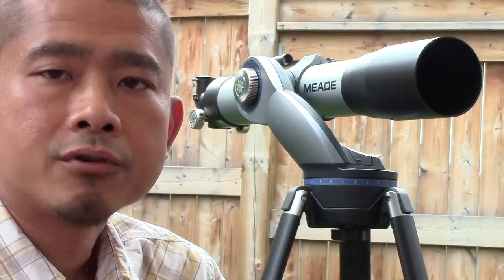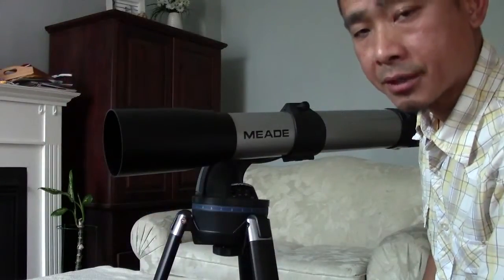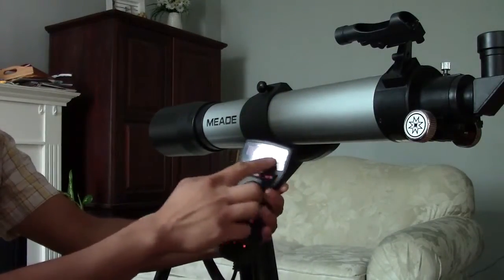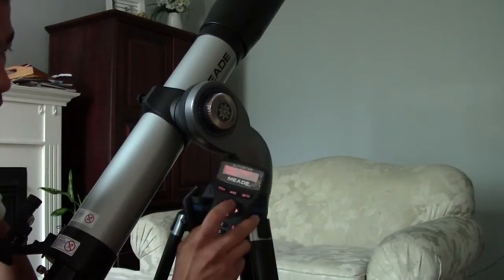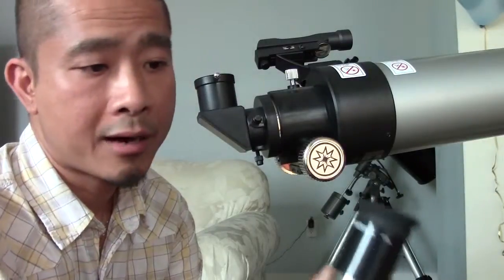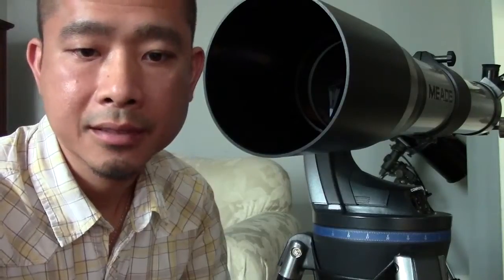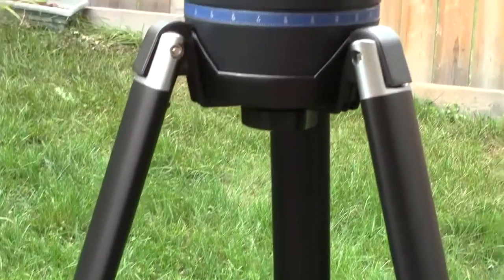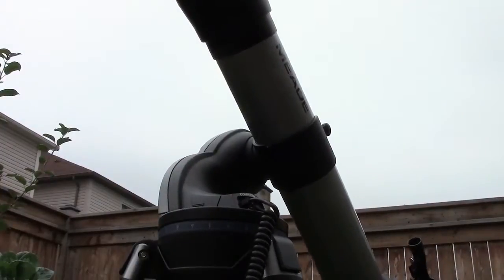Meade DS2090AT Beginner Amateur Astronomer's Review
This is my review of the Meade DS2090AT-TC 90 mm refractor telescope as a beginner amateur astronomer. I have used this telescope for a month. I like its simple design, portability, and goto capability. However, the mount is just a bit too flimsy and the computer is not accurate sometimes. Overall, it is a good telescope for beginners.